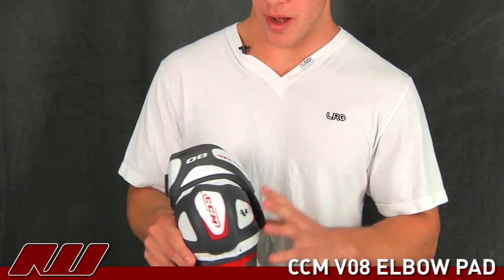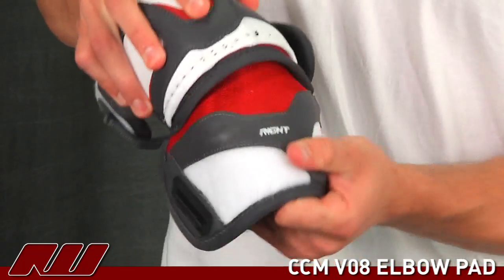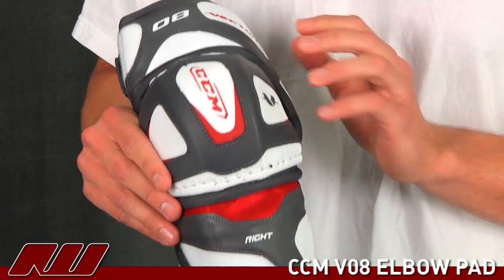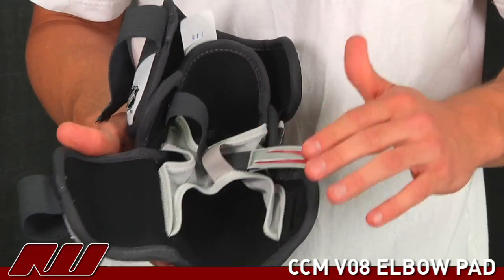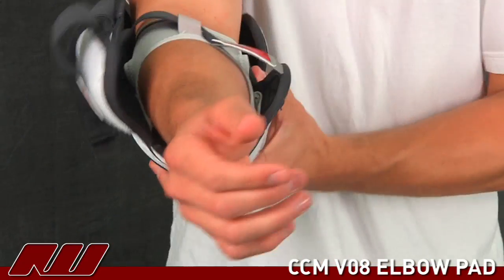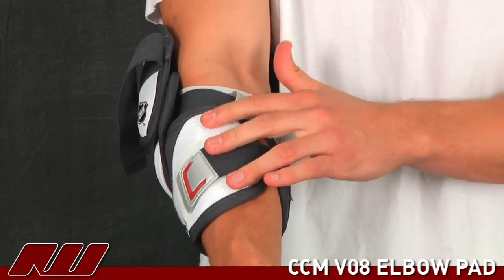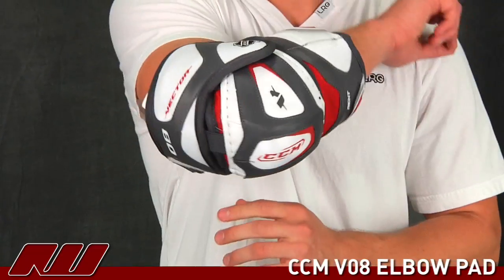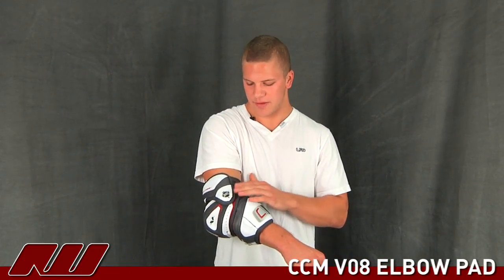CCM V08 Elbow Pad